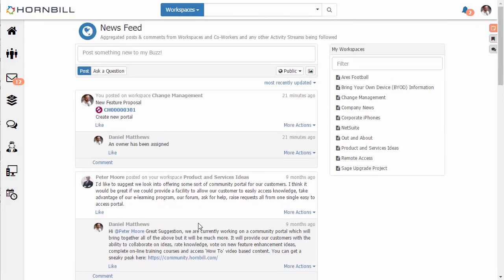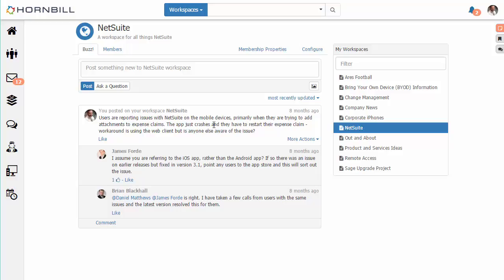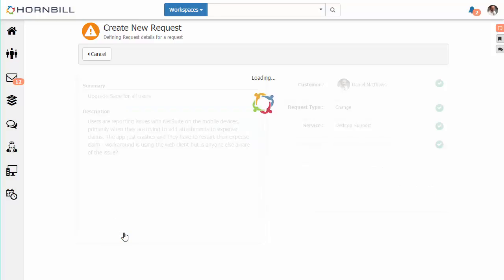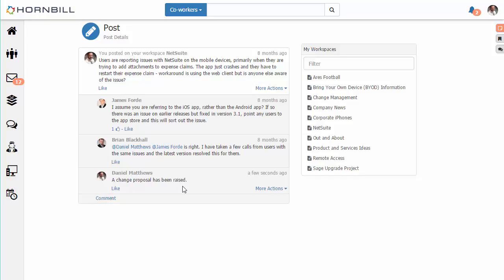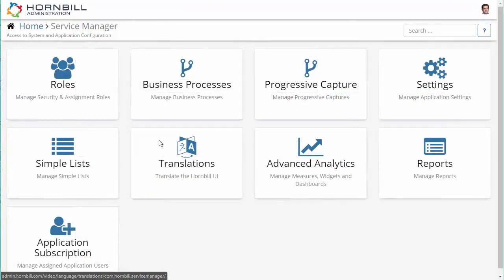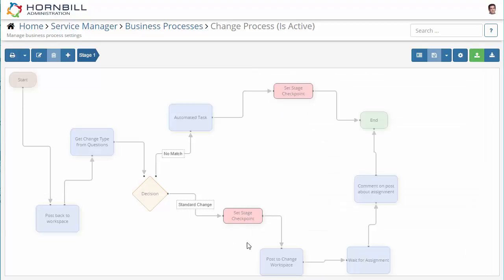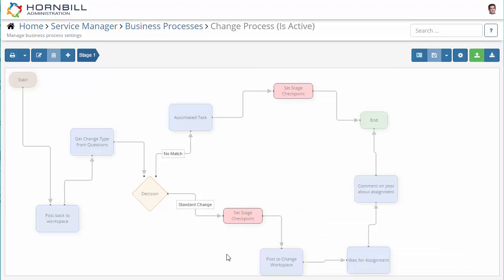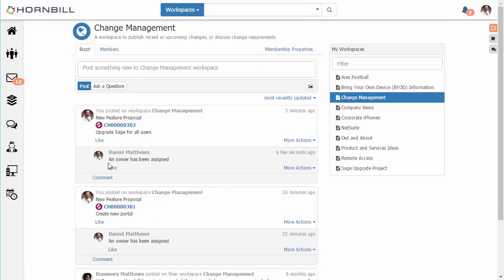Service Manager Integration with a Workspace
One the great things about having apps that can be installed on a collaboration platform is the ease of integration between the different features.

Service Manager offers easy to configure integration that allows for automated updates from a request to be published to a workspace as a post or a comment.

Using the BPM workflow,  a request can post different messages to a workspace as it progresses through its different stages.  This works particularly well when a request has been raised from a workspace post as a result of the discussion.